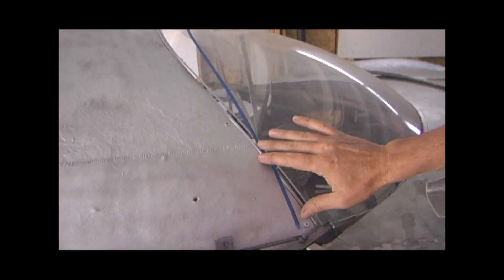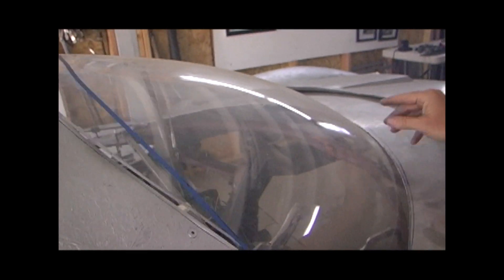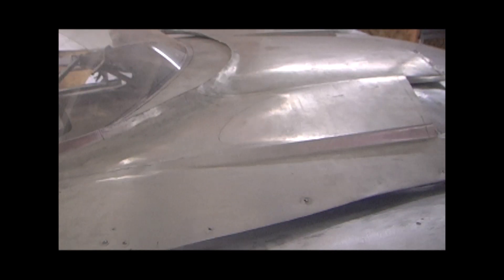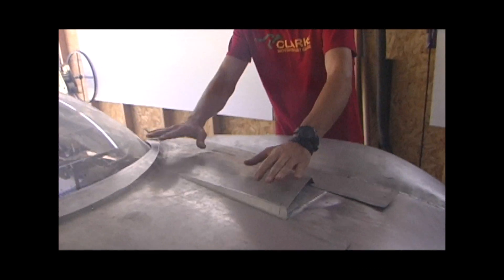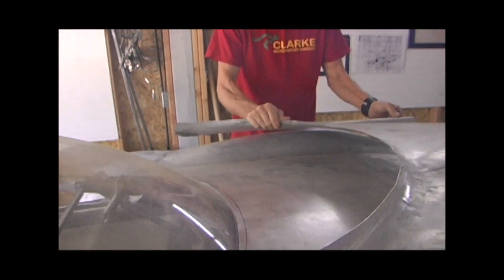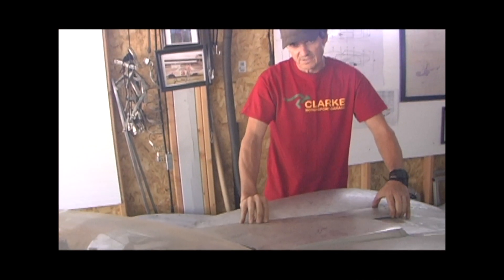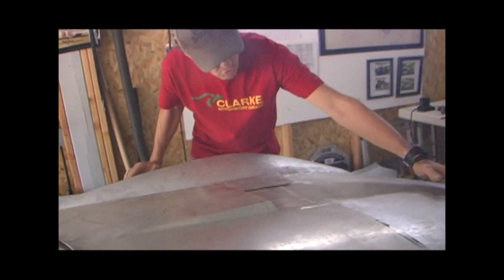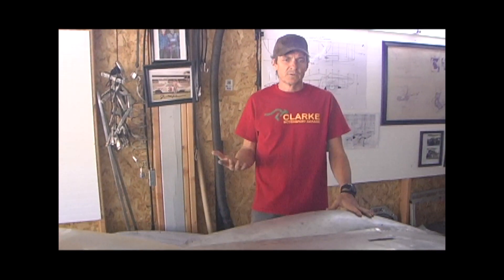Paul Clarke 9-5-2018 Pt 2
Paul Clarke explains some of the work that goes into shaping the body of the Space Coupe.